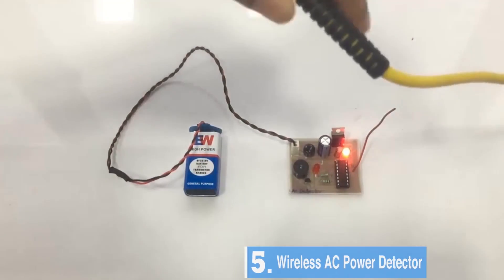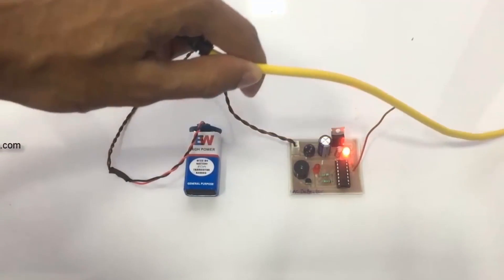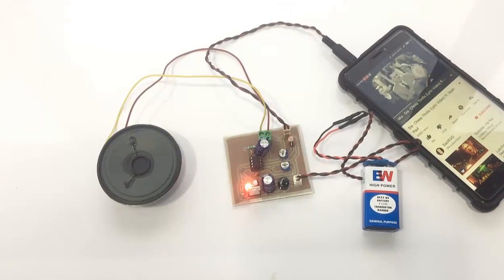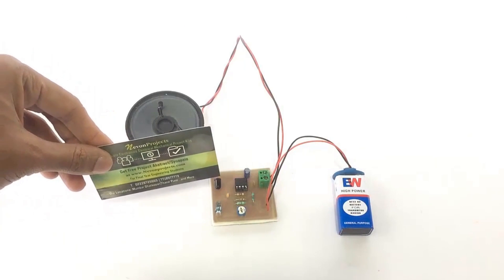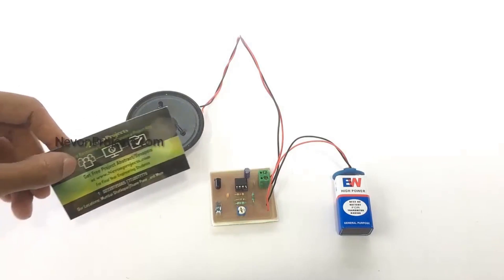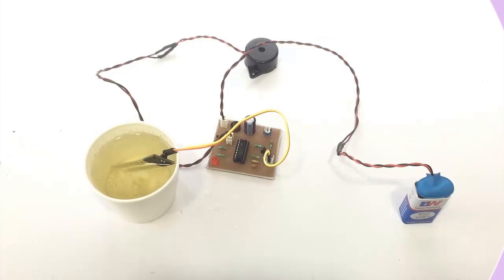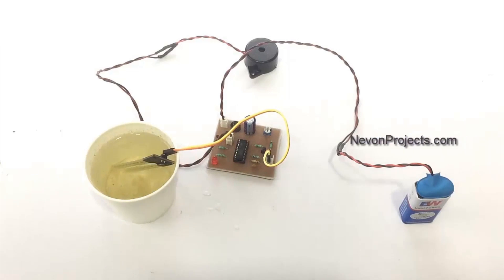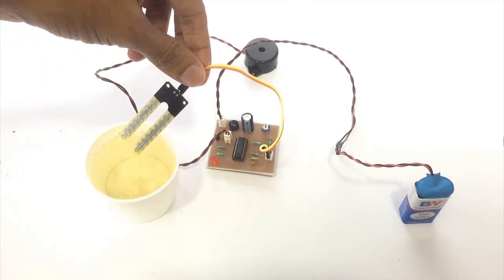Top 5 Useful Yet Simple Electronics Mini Projects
NevonProjects brings you the compilation of top five electronics mini projects 2018. These simple mini electronics projects will help you in day to day work, yet they are easy to make and very cost effective.

These enlisted projects are very handy when it comes to the automation in day to day life, they are also very easy to make as the components are easily available and accessible. Anyone with the knowledge and need can assemble those to turn them into well functioned system. All the informative data is also included along with the videos in the distribution.

Project No. 5:

Wireless AC Power Detector:

Live wires carrying current can be very dangerous and can cause casualties. On many occasions people fall into such situation because they do not know that there is a live flow of electricity in the circuit they are handling. To cope up with such situations, we have come up with a simple system which will indicate and trigger an alarm if live electricity is passing by it. The censor on the system will sense the electricity without even been in touch with the wire carrying the electricity, thus alarming the person about the risk. This system can be very useful and can prevent casualties.

Project No. 4:

Mini Audio Amplifier Project

The introduced system is miniature version of an actual amplifier, which amplifies the sound waves. One can use this system to amplify the sound of mobile devices. This device is made out of component that are easily available in the market, thus it turned out to be very useful while making small projects.  This small user friendly amplifier uses a universal 3.5mm jack, which is compatible with almost every mobile device there is on market.

Project No. 3:

Rain Sensing Automatic Car Wiper

The Rain Sensing Automatic Car Wiper is a very useful yet simple project that can be easily installed in various models of cars. The automatic rain sensing car wipers, automatically senses the rain and start wiping the windshield. The sensors of the system also sense the intensity of the rain thus making the wiping more frequent if necessary and this turn the system into the more accurate and efficient. All these characteristics makes it very useful and cost effective.

Automatic Smoke Detector Alarm

Fire hazard can be very dangerous at time and can also result into casualties. In many situations we cannot install the traditional smoke detector, and this is where this system comes into application. This easy to make handy project can be assembled very easily and the components are easily available in market. The sensors detect the smoke of any density and trigger an alarm, thus notifying the danger.

Project No. 1:

Plant Moisture Monitoring System

Many times we forget to water our plants, and the plants in the pots begins to wilt. So as a solution to such situations we have come up with a project which will notifies you if the moisture level of soil of your plots drops down. The sensor is programed to sense the moisture level and reporting if it drops. The system sounds an alarm to notify you of the decrease in the moisture level. This system will help you take care of your plants and alert you to water your plants.

Do not forget to check our few other Top Compilation video of 2018

Audio Used for this Video